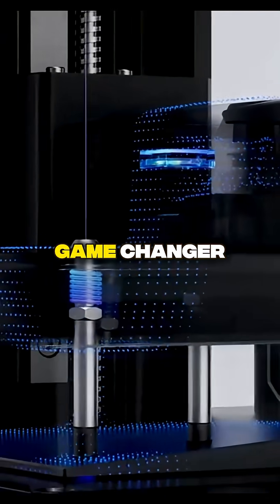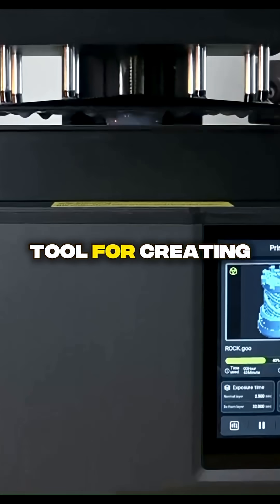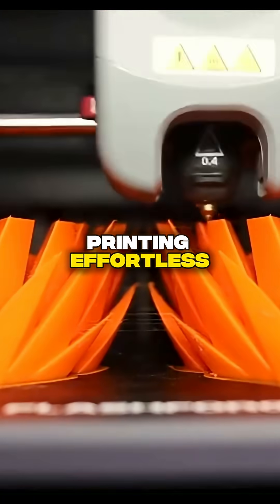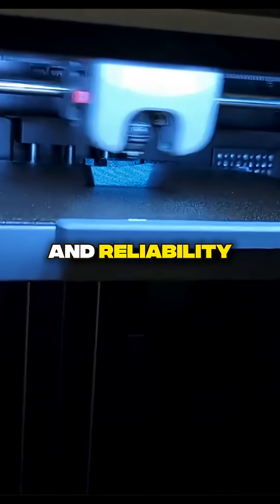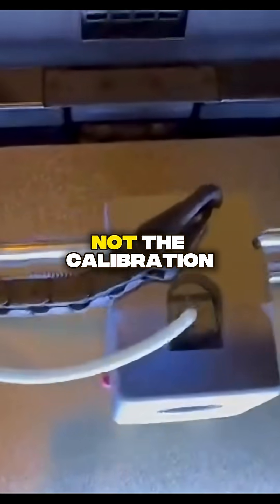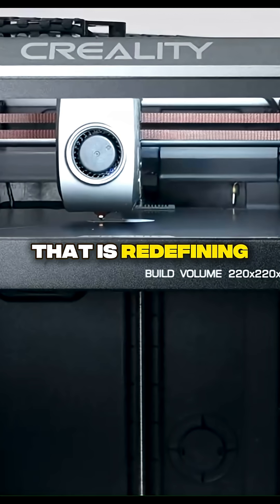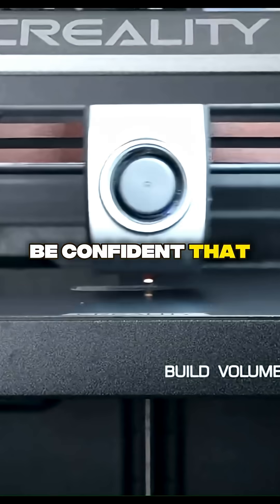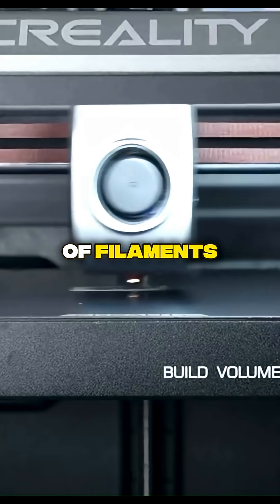Top 3 3D Printers 3dprinting models prototype diy additivemanufacturing amazon filament #2025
Discover the Top 3 Must-Have 3D Printers you can grab on Amazon right now!
The ultra-detailed Elegoo Mars 5, the powerful Flashforge AD5M Pro, and the lightning-fast Creality K1C deliver next-level speed, precision, and performance for creators, hobbyists, and professionals.
Whether you're printing miniatures, prototypes, models, or launching your own 3D printing business, these machines offer insane value in 2025.